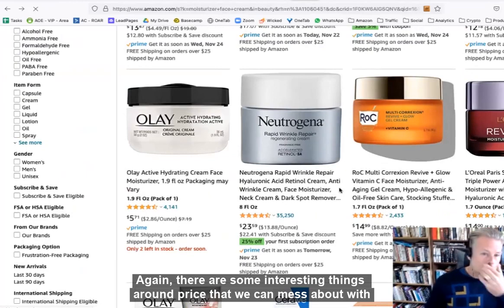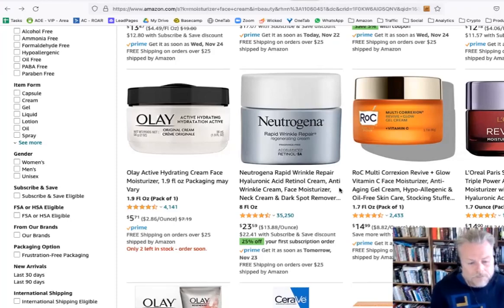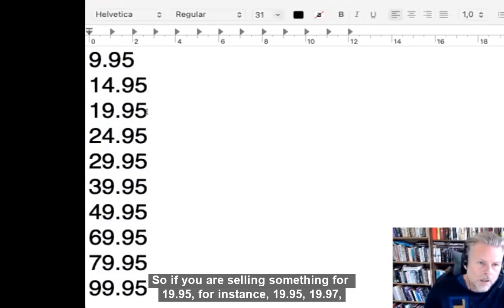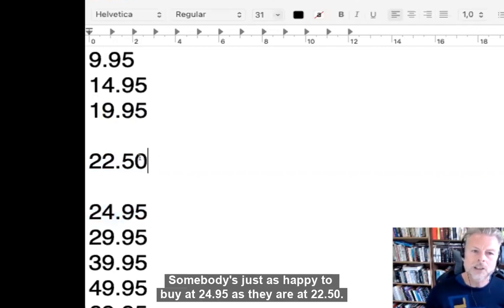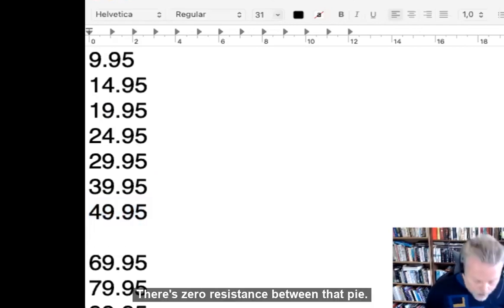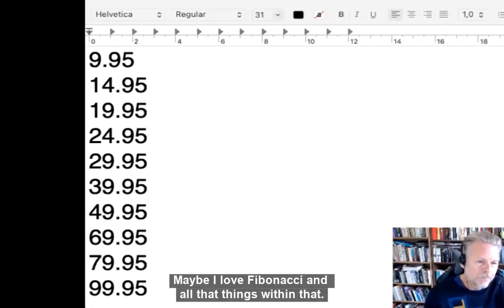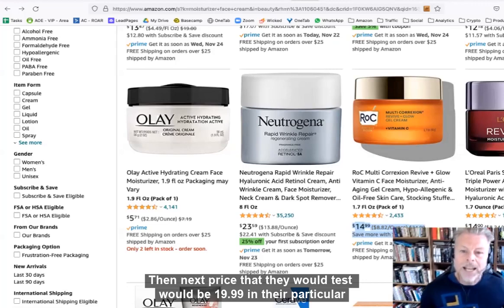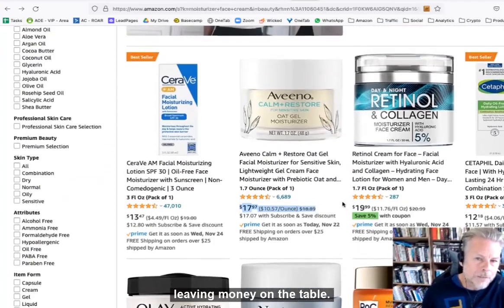The Psychological Amazon Price Strategy